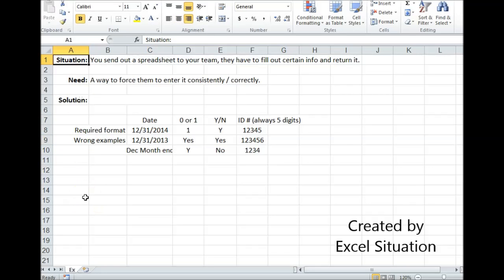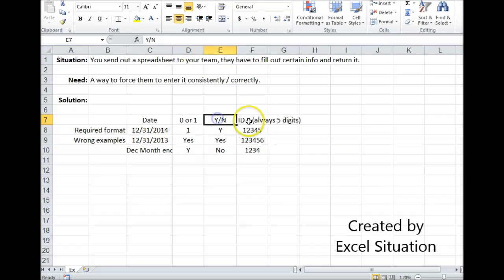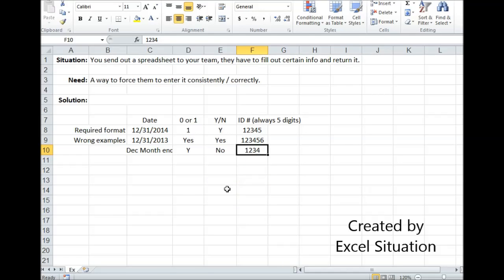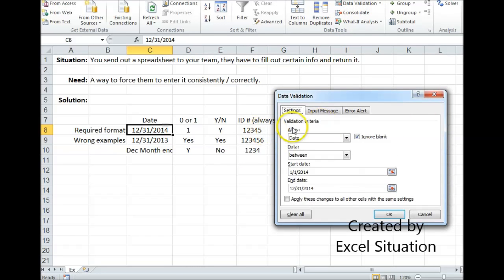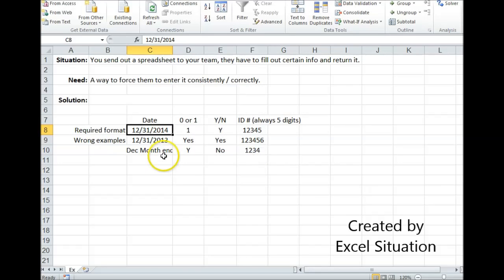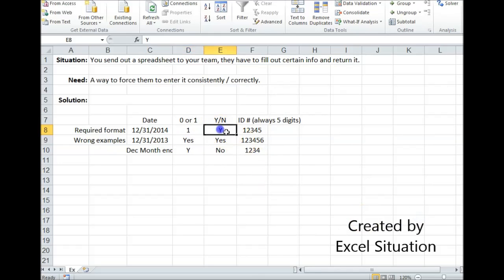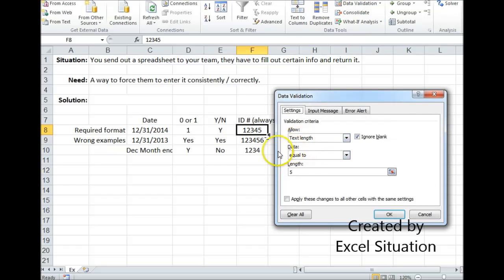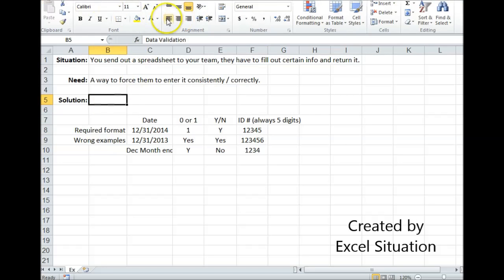Excel correct data entry via data validation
This shows a way to give a message and prevent incorrect data entry.